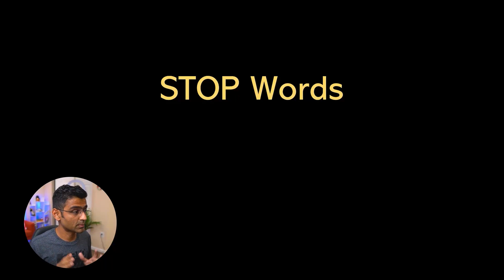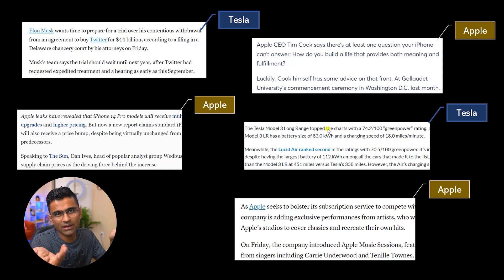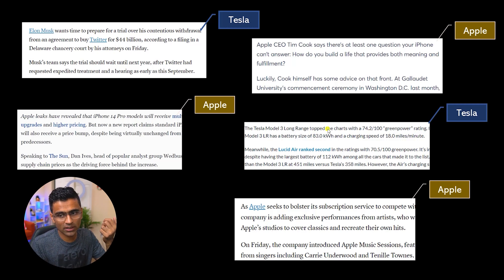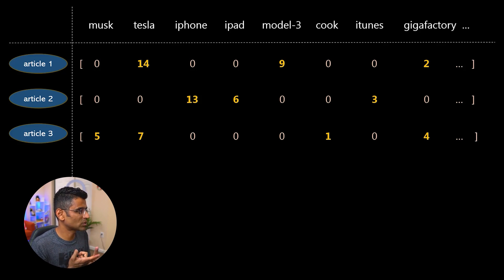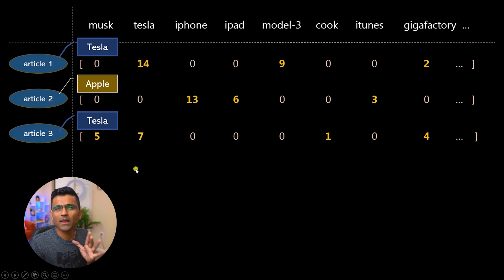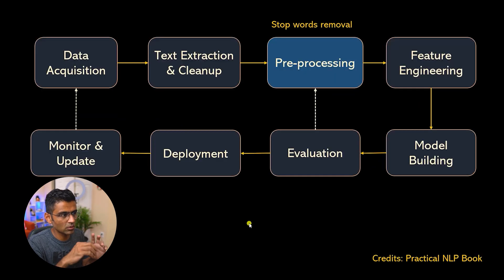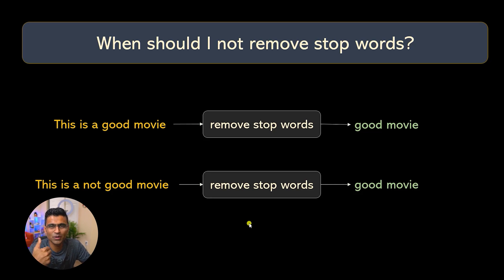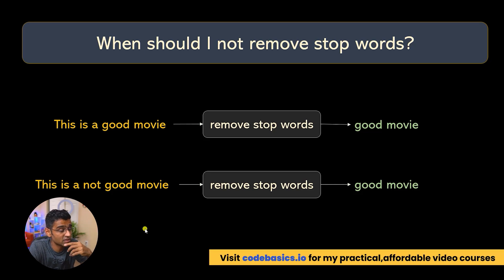Stop Words: NLP Tutorial For Beginners - S2 E4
Stop words are frequently used words in a language such as "a", "the", "so" etc. (in engllish) that do not add a lot of value to certain NLP tasks. Hence it is better to remove them during pre-processing stage. In this video, we will cover,

⭐️ Timestamps ⭐️
00:00 Theory
05:00 Coding

Practical NLP Book Link For USA

🔖Hashtags🔖